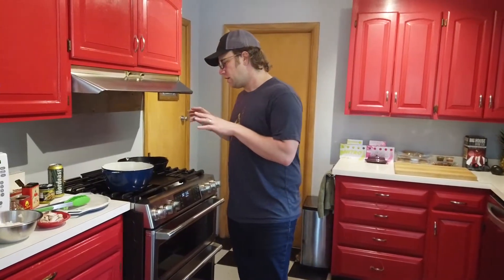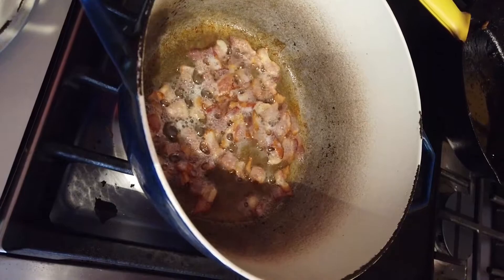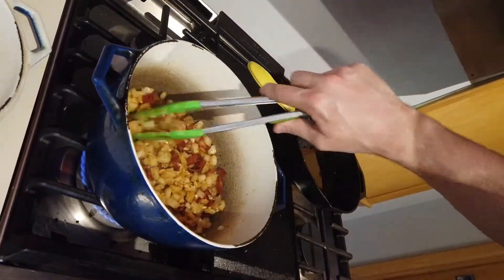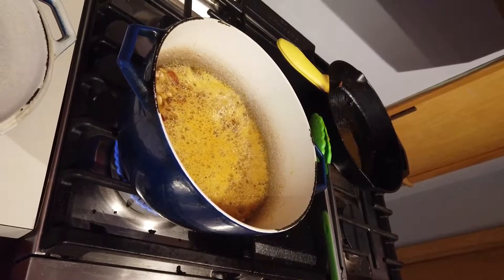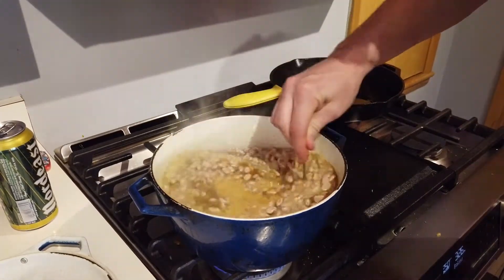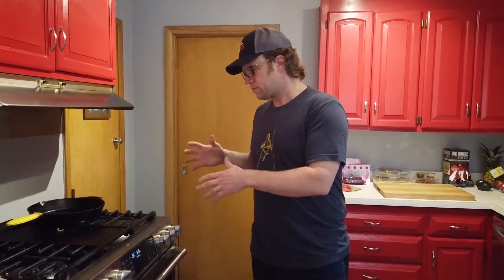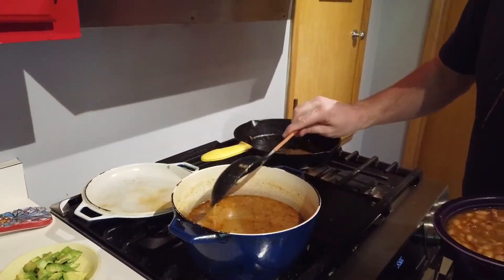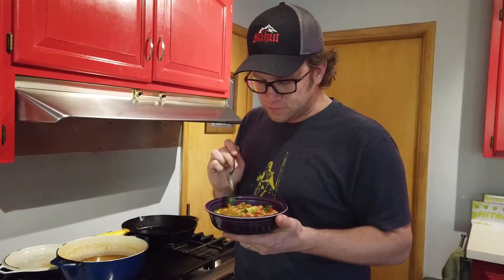Frijoles a la Charra (cowboy beans)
Classic Mexican cowboy beans. Simple pinto bean recipe cooked with onion, spices, bacon, broth, and beer. Finished with fresh vegetables.